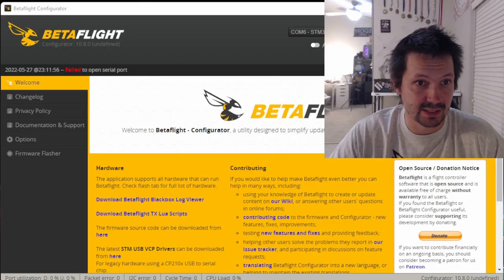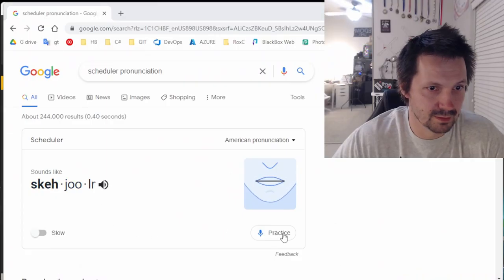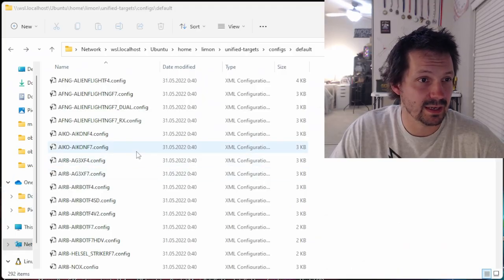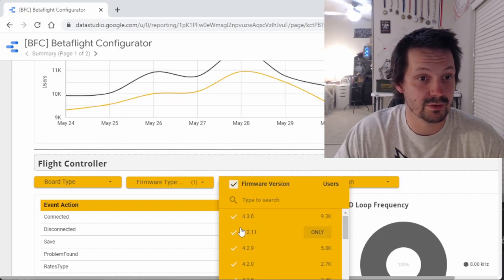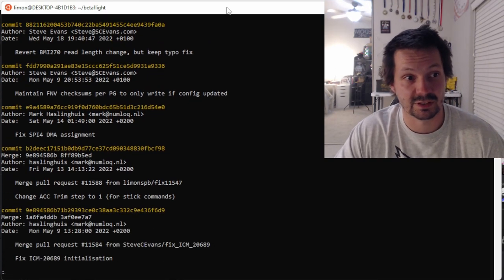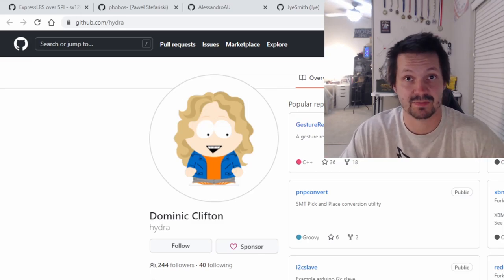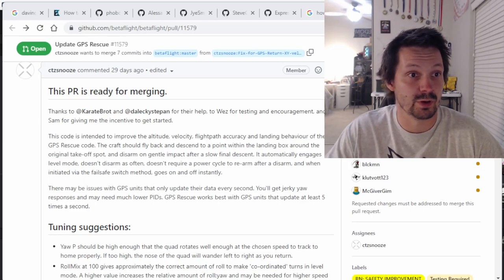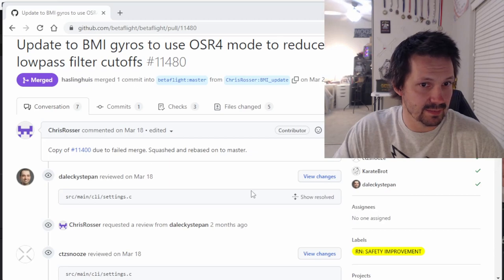Why Betaflight 4.3 took that long to RELEASE?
Test with care!

00:00 - Intro
01:15 - Credits
02:02 - Scheduler, what is it?
04:30 - 4.2 unstable gyro readings
04:59 - 4.2 wrong task estimations
05:16 - Average is not always meaningful
07:03 - Mr Steve - acquaintance
07:31 - Steve splitting tasks for 4.3
07:54 - What is DMA
08:16 - Blackbox improvements
09:24 - Why 4.3 is taking that long?
10:00 - Who tests Betaflight?
11:15 - Difficulties with ERLS SPI
12:34 - Failsafe behavior improvements
13:03 - NEW GPS RTH!!!
13:29 - GPS DEMO
15:17 - BMI gyro change
16:57 - Superior BMI gyro, how to
17:38 - Bricking ICM-20689 - insights
19:54 - When 4.3 official release?!
21:07 - Why you should NOT care
24:34 - Finale GoPro vid

In this video let's try to figure out what is holding Betaflight 4.3 from the official release, why it took two years before the first RC and why it is taking that much for the RC stage now.